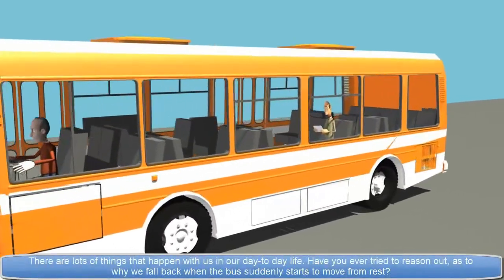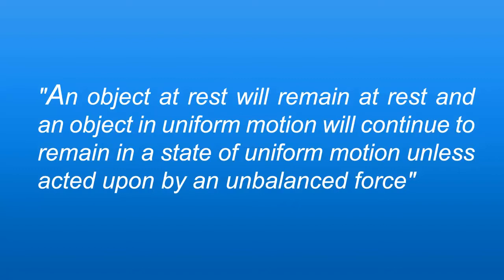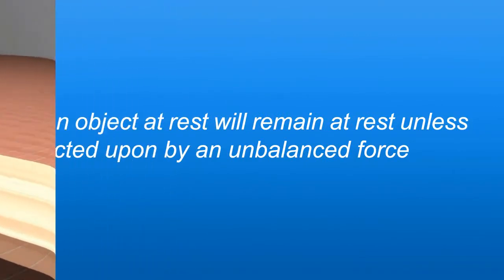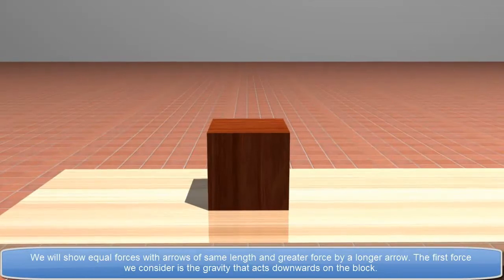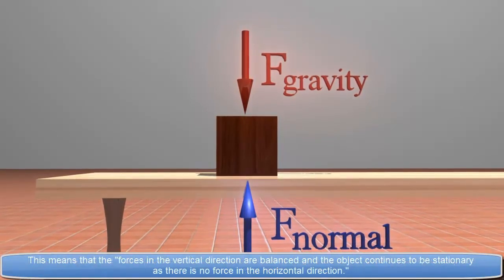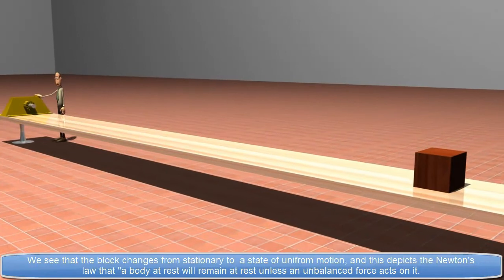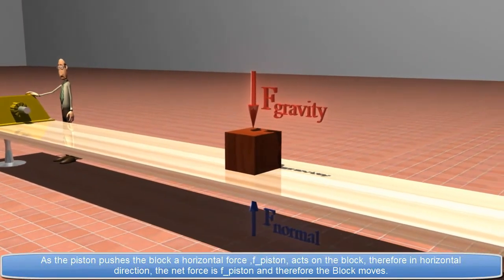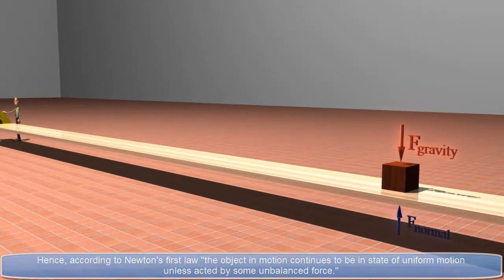Newton's First Law of Motion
The first law states that if the net force (the vector sum of all forces acting on an object) is zero, then the velocity of the object is constant.